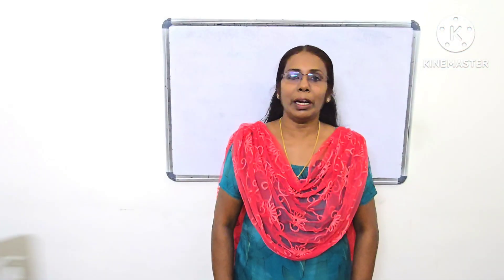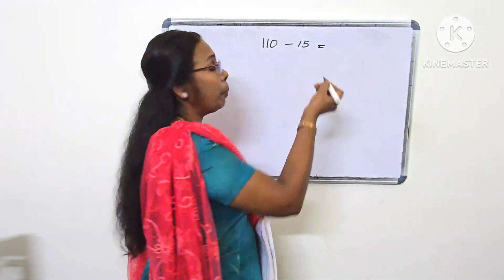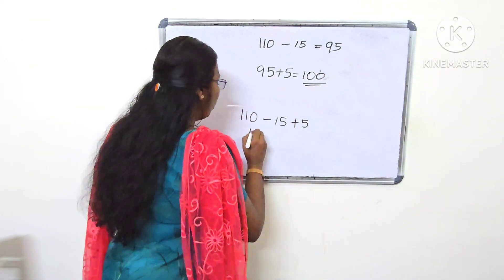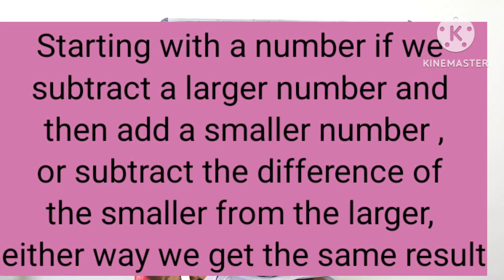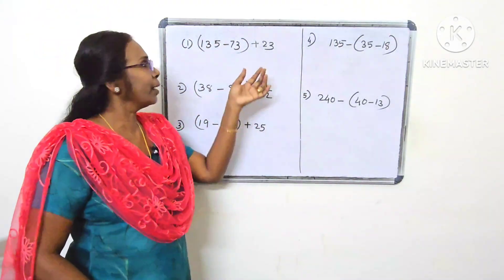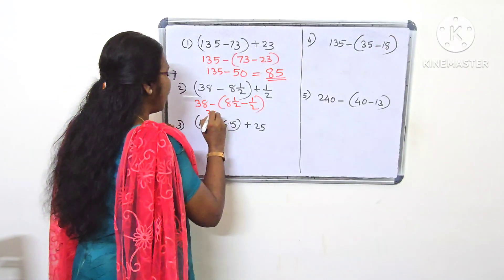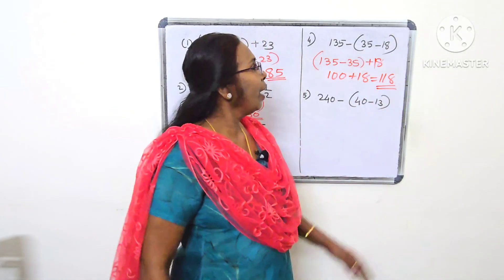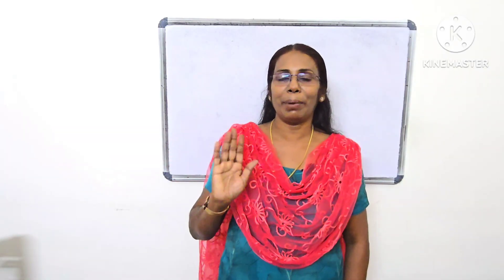Class 7| Maths| chapter 7 |Shorthand math|Part -4 Video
Class 7| Maths| chapter 7 |Shorthand math|Part -4 Video new text book activities online class#page101actvities#homework#ganithammadhuramligimole